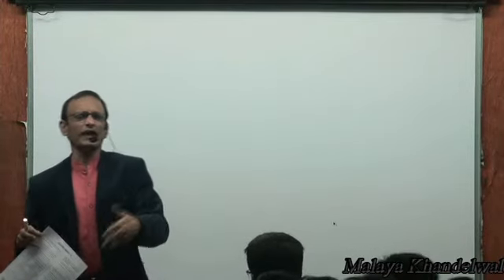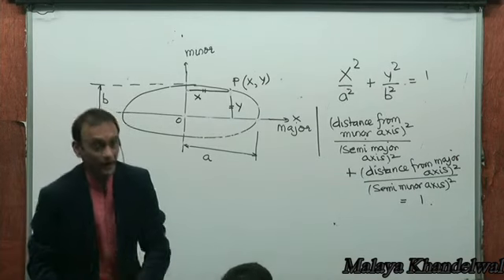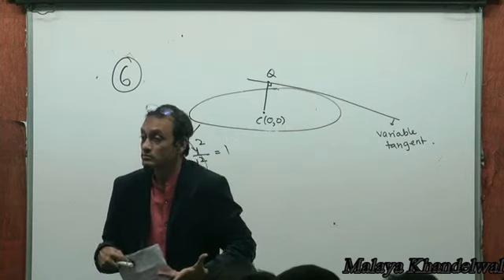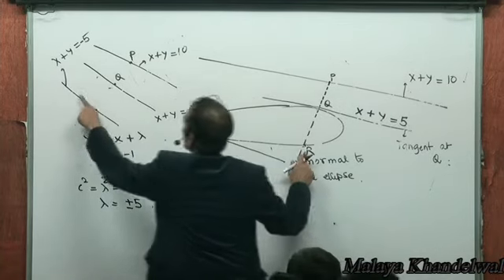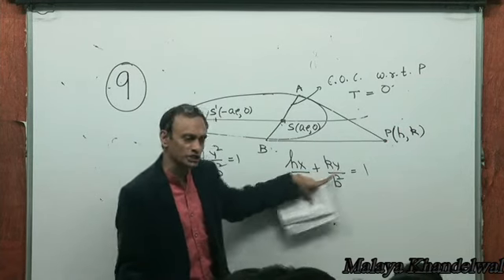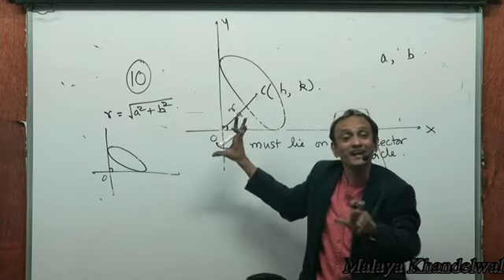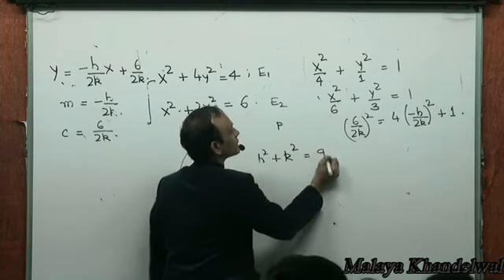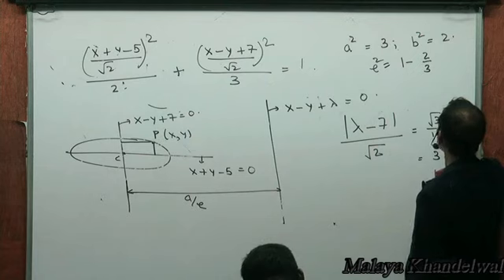Ellipse Sheet 0 for JEE/NEET